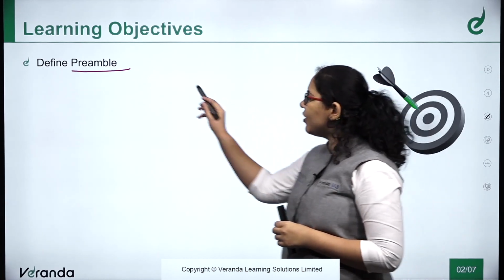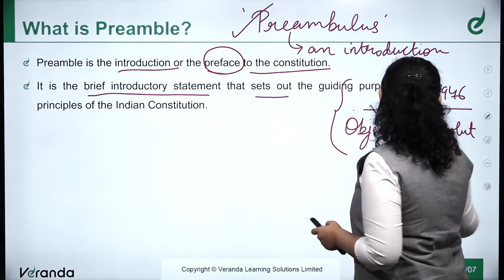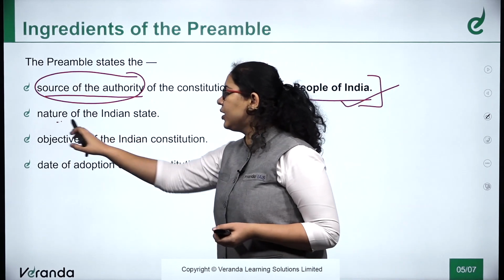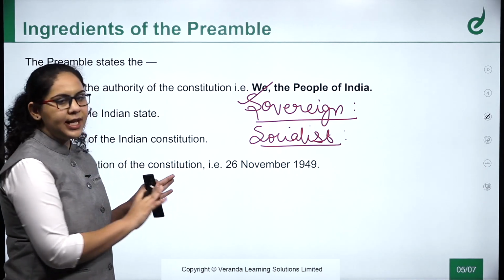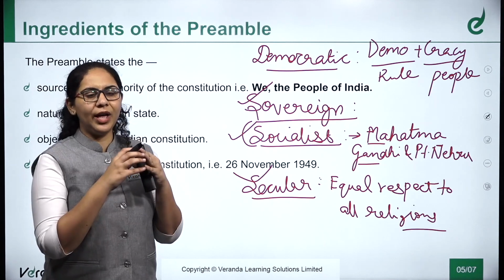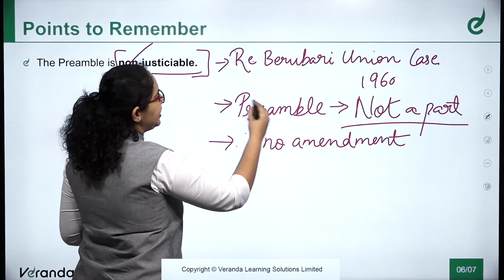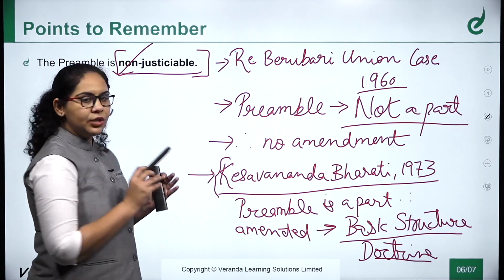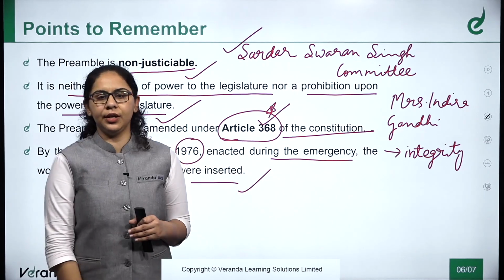Preamble To Indian Constitution - Polity Foundation Course | UPSC CSE | Ep - 5 | Veranda IAS